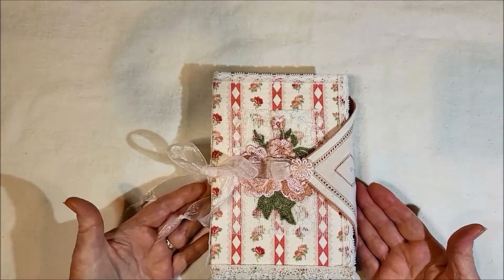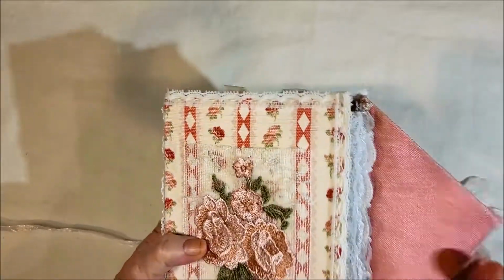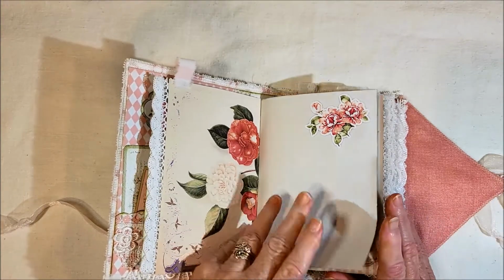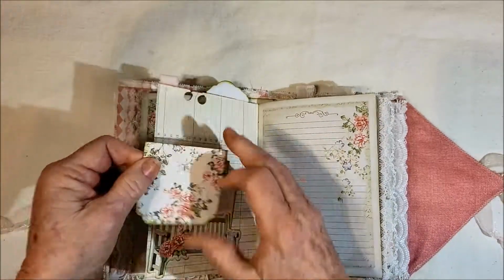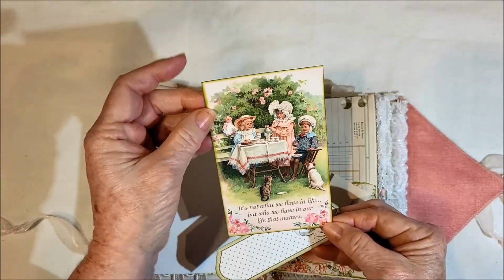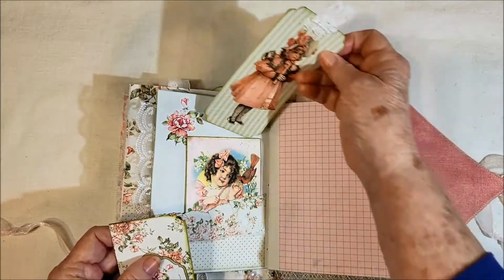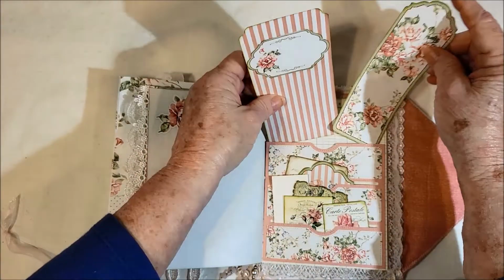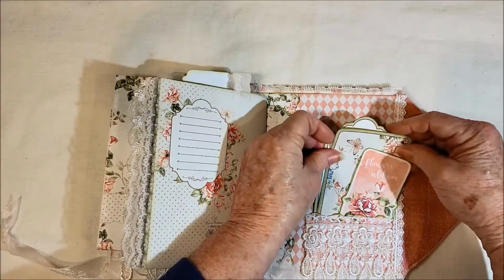"Juliette" a vintage-style junk journal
This journal has SOLD.

About Juliette
She is 5 1/2" x 7 1/2" with a 1 1/2" spine and her two signatures were sewn into the cover using a 3-hole pamphlet stitch.  You'll find 66+ pages inside her fabric, lace, and appliqued cover.  The flap is an ornate piece of a dresser scarf or a handkerchief.

I used a large variety of lace in the making of this journal.  You'll find it on the edges of several of the pages, on pockets, and the cover itself.  The fabric used for this kit is a decorator fabric as is the lace used under the applique.

The fabric for this cover and several of the lace pieces were from CharmFabArt on Etsy.  I understand that Stella is taking a break at the time of this video but here is a link to her shop

The digital kit I used for this journal is from ScreechOwlStudio on Etsy.  Please tell Yvonne I sent you.  The kit is called Summer Sunshine and it is just stunning!  I also purchased her add-on kit.  Here is a link to her shop

The adorable cards that I mentioned in the video were from Kerryanne English, so please tell her I sent you her way.

I used a couple of Rose Tickets from Iralamijashop on Etsy.  Here is the link to her shop

I used one item from my "Dressforms & Corsets" kit.

Thank you for stopping by to watch my video!